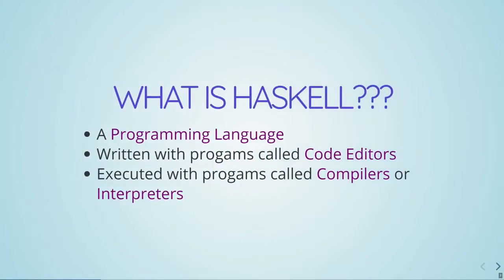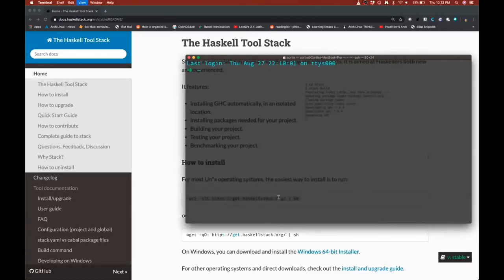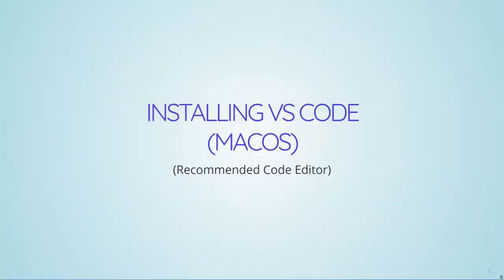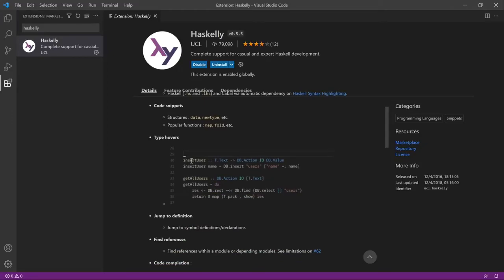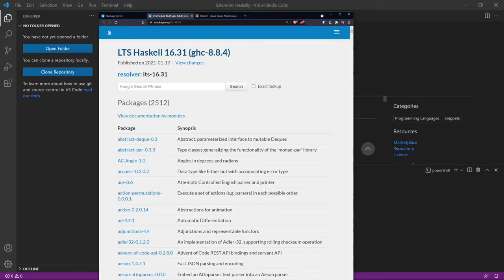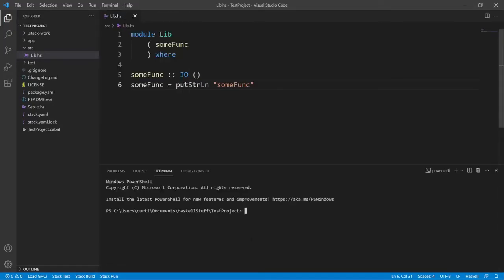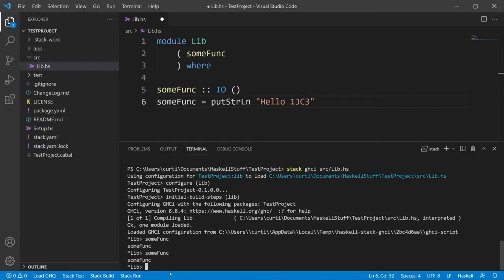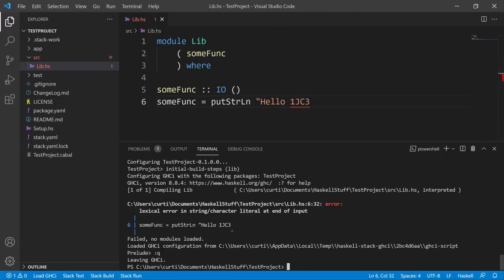Haskell Course for Beginners - Getting Started With Haskell Using VS Code